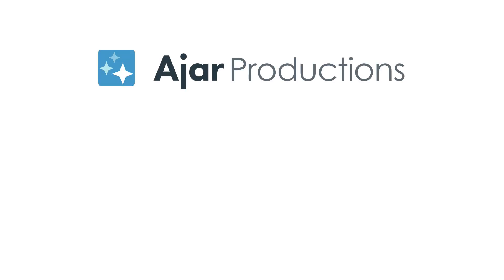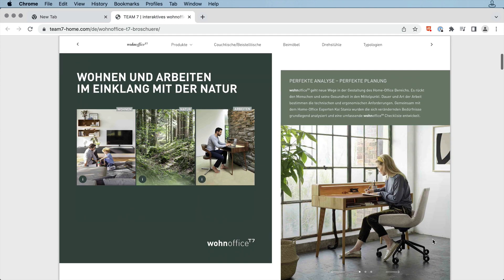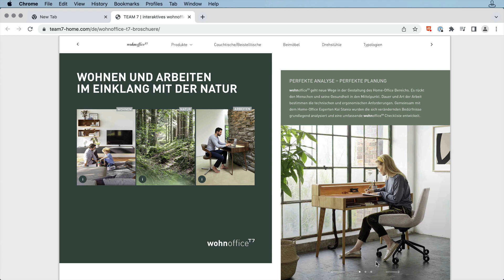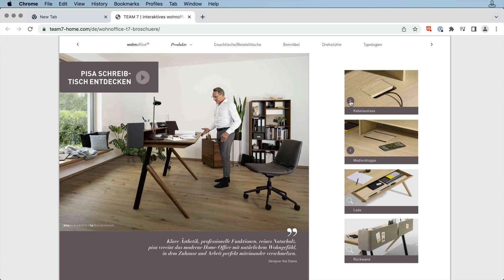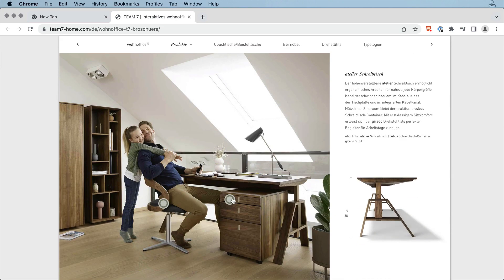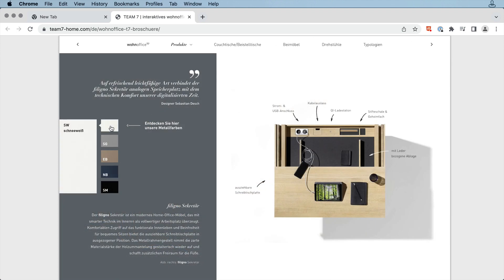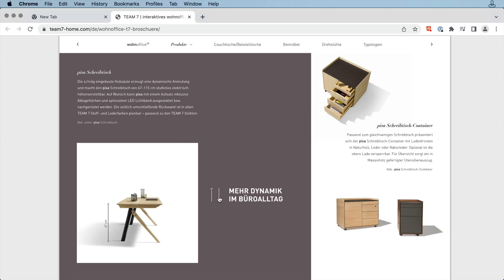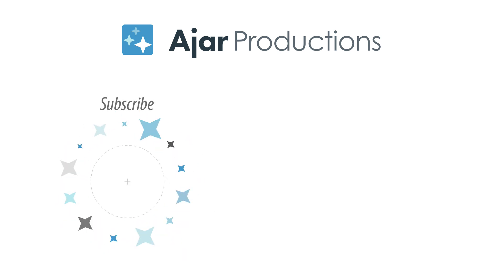Team 7 Online Digital Catalog — in5 Customer Showcase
Interactive product catalog built without coding using InDesign & in5. Features clever usage of Multi-State Objects (MSOs).